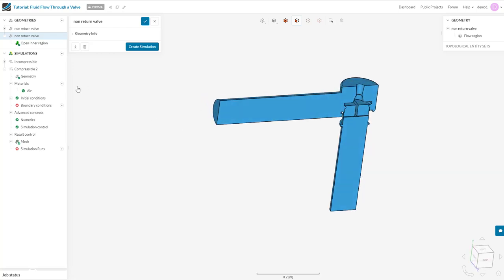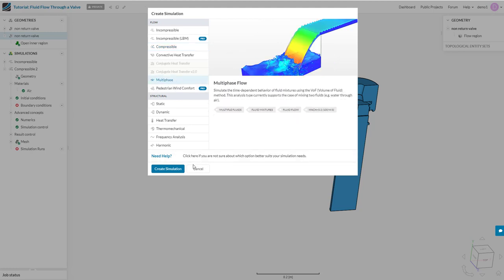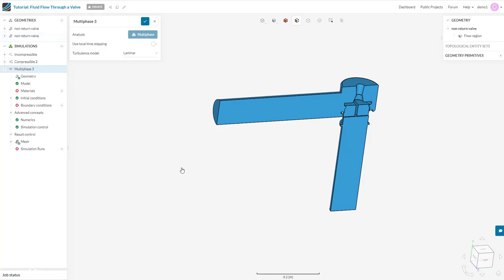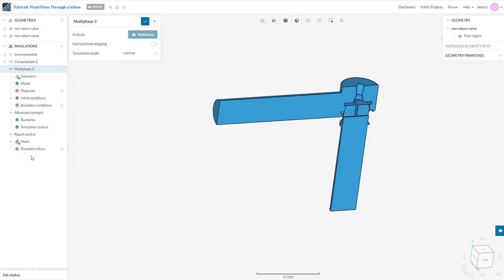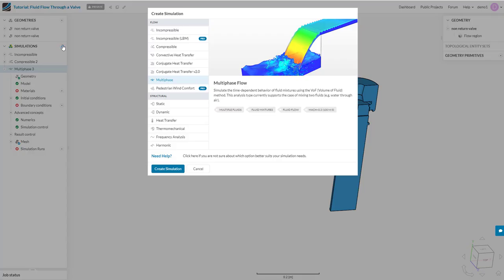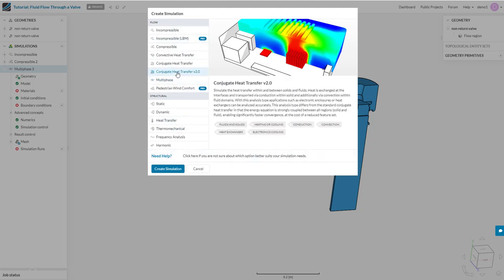Simulation Type Selection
How's it done? This video covers how to select a simulation type and start a simulation.